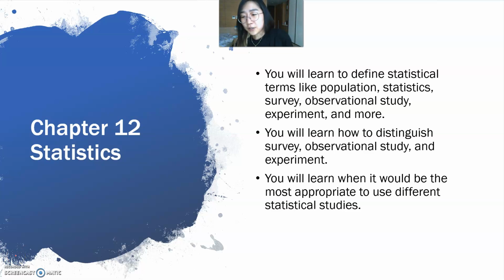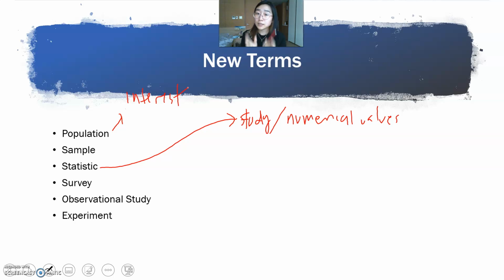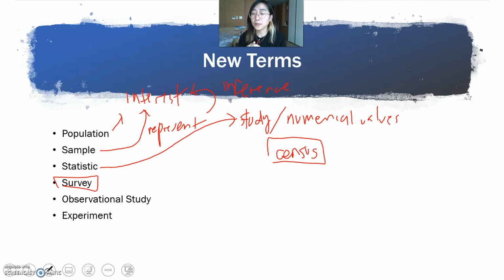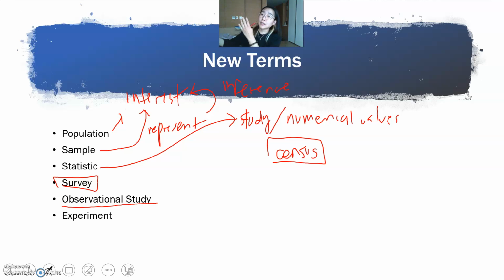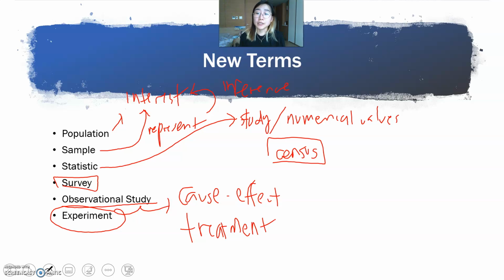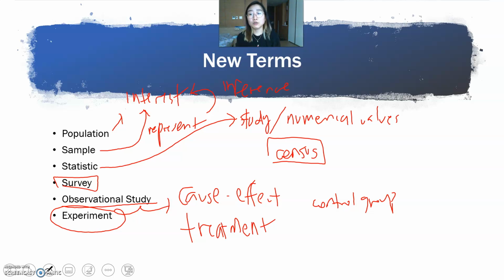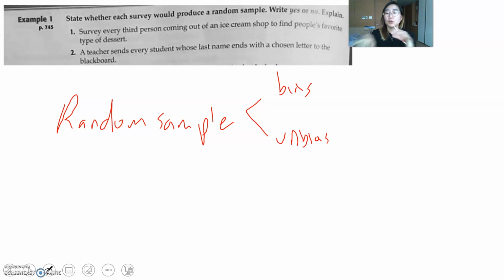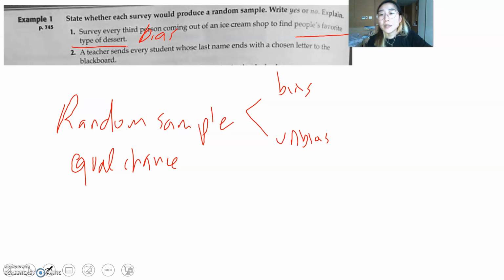Algebra 2 Chapter 12.1pt1